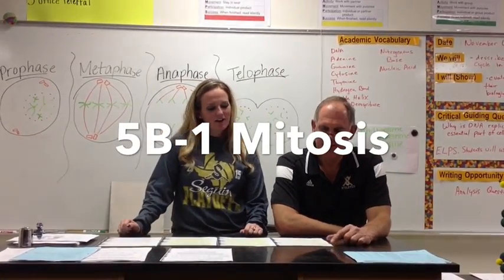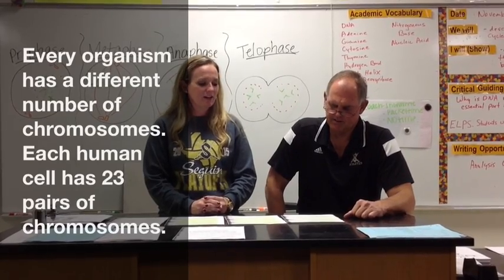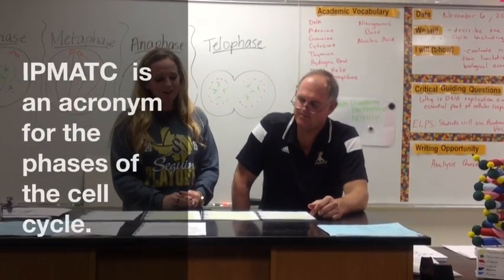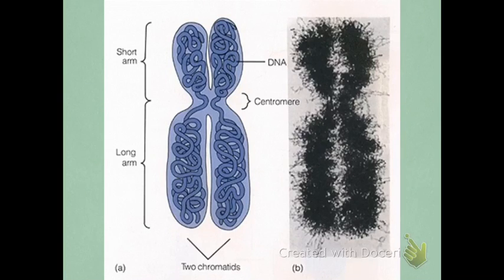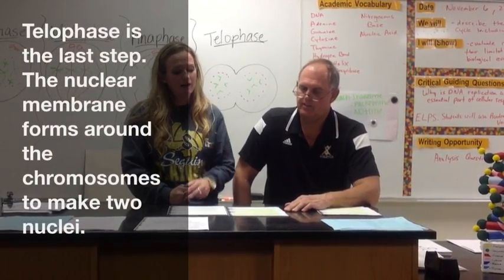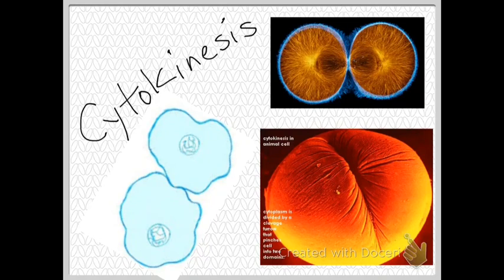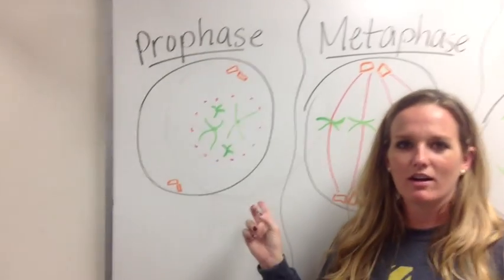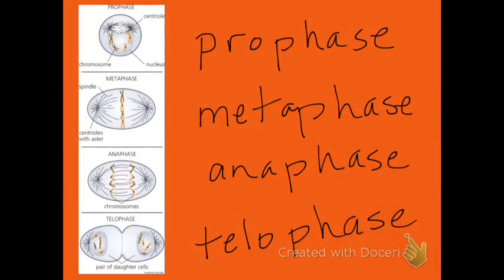2D Mitosis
description